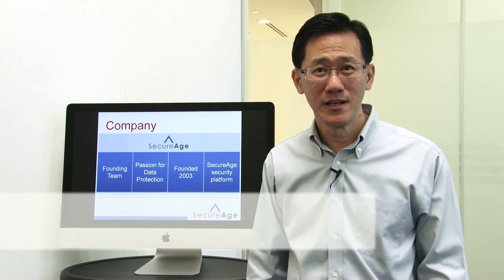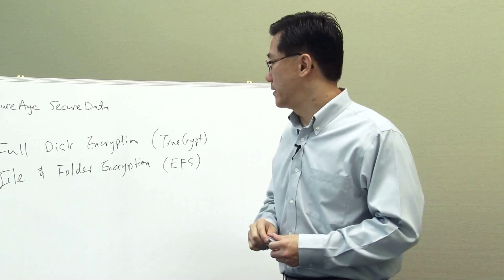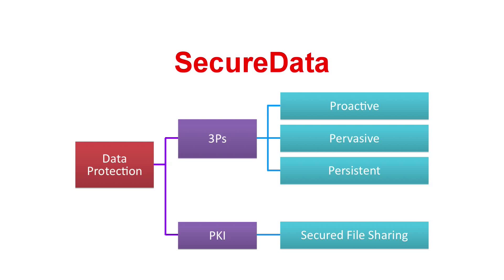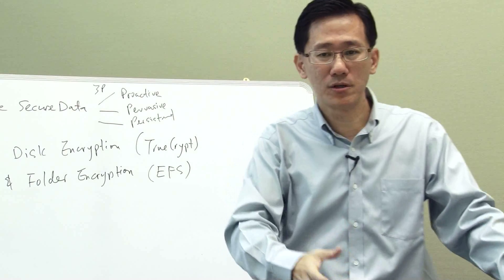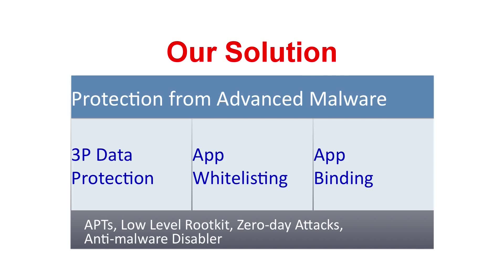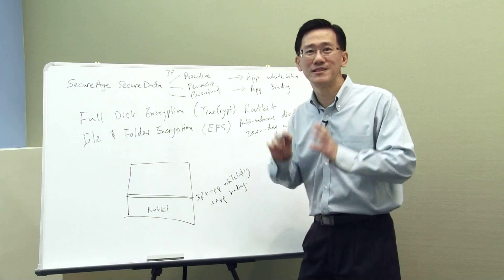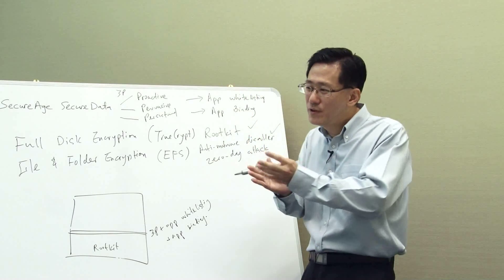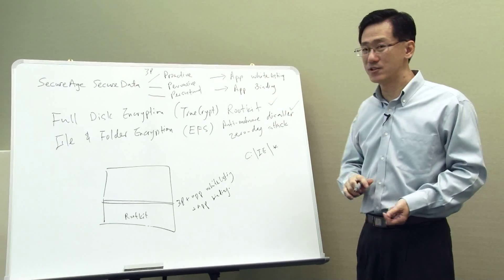How to protect your data from Advanced Persistent Threats (APT)?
SecureAge SecureData protects your data from Advanced Persistent Threats (APT) and sophisticated malwares.

for more information on our enterprise file and folder encryption solution for data protection.